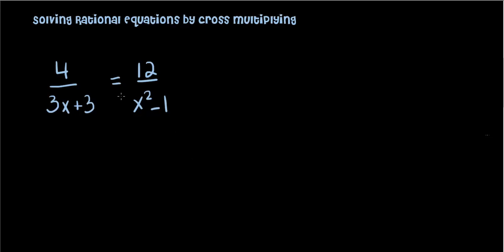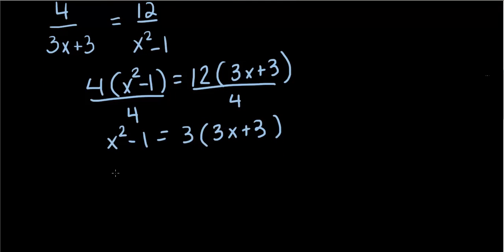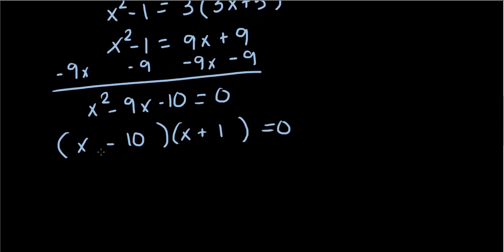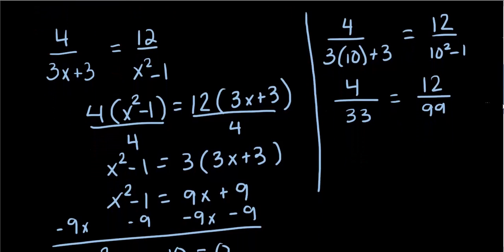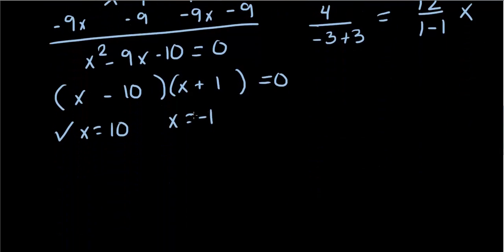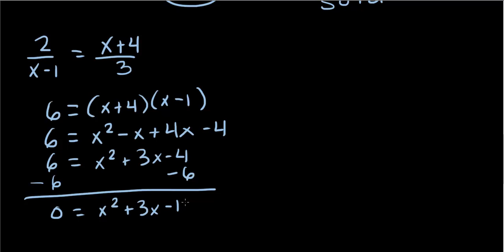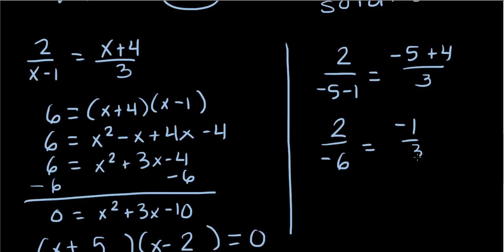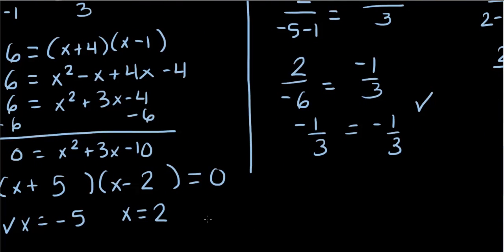Solving Rational Equations by Cross Multiplying